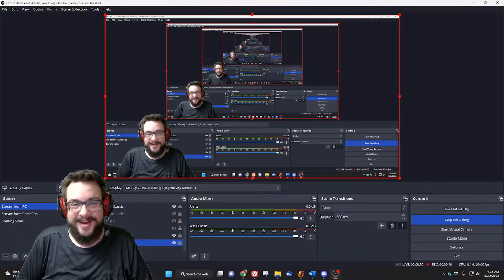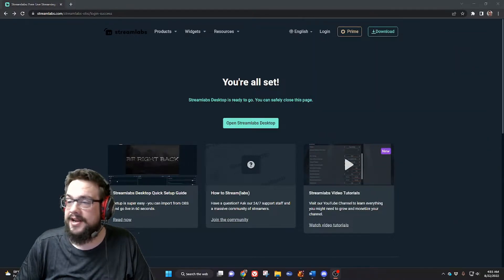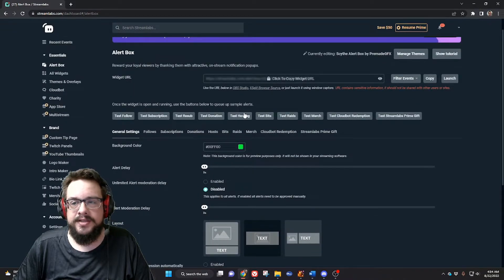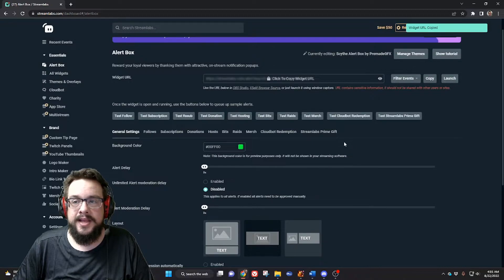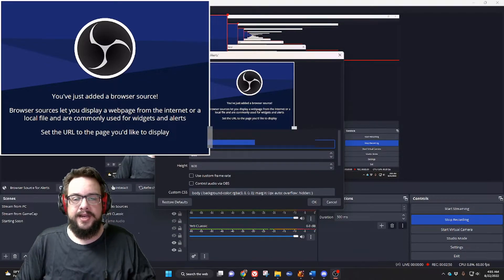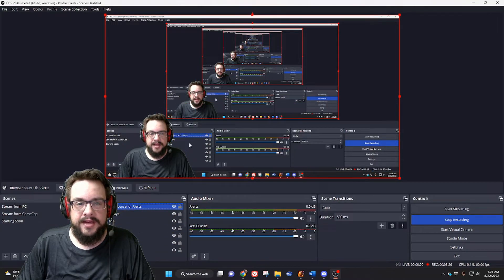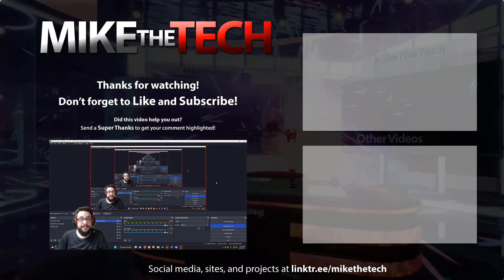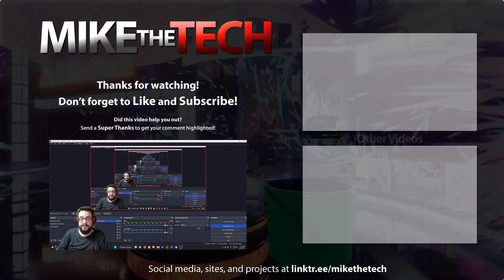How to use Streamlabs Alerts in Vanilla OBS